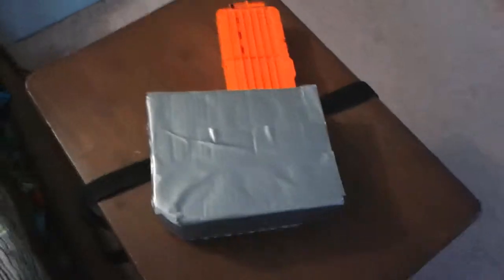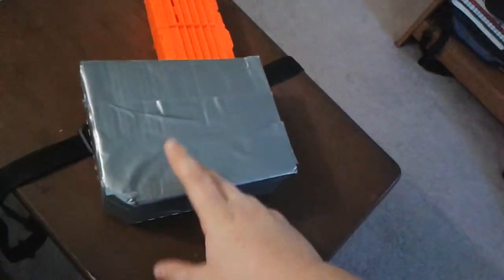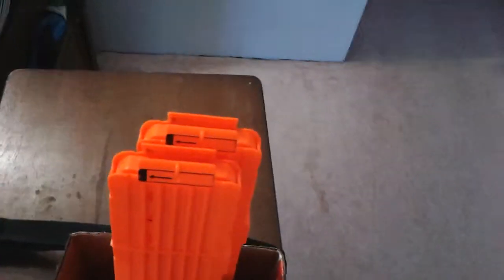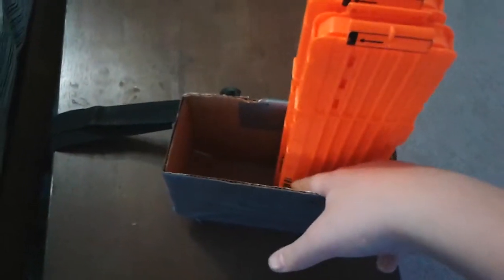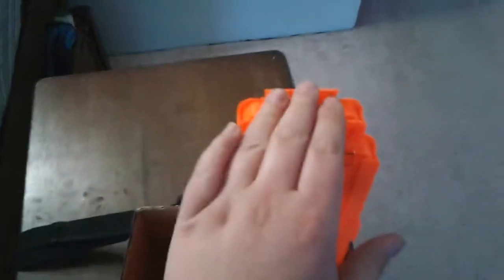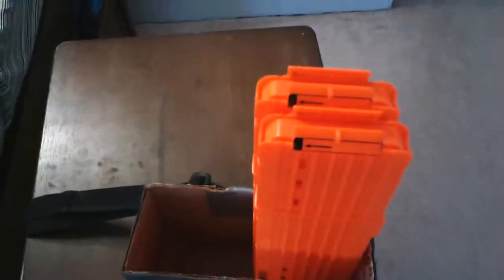Custom nerf magazine holder.